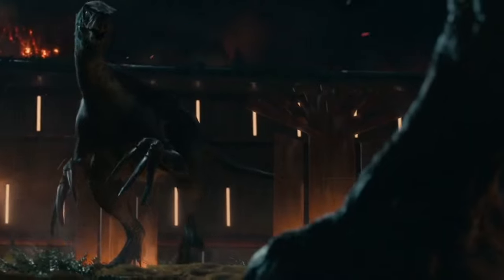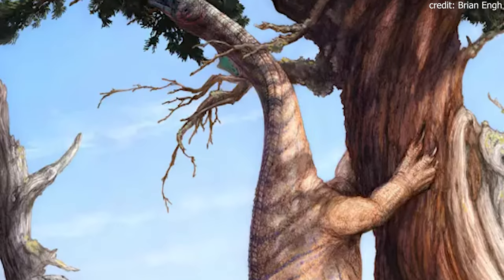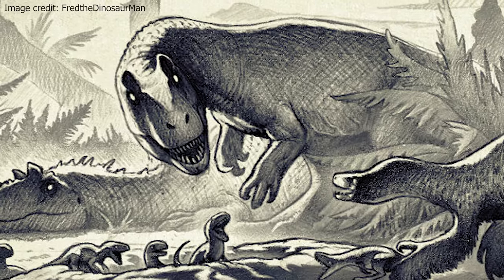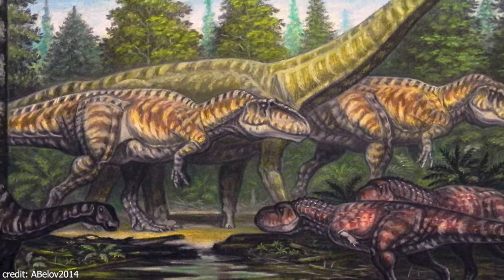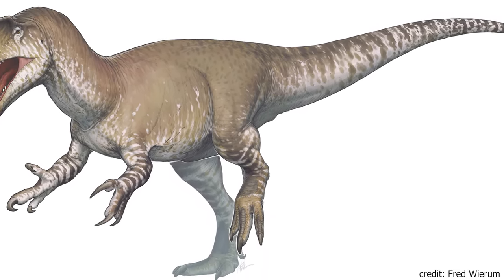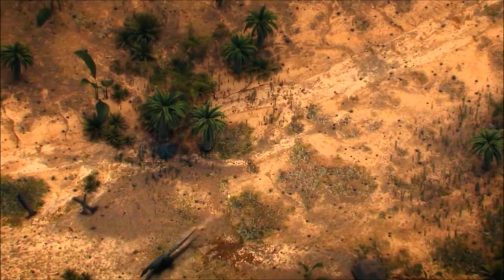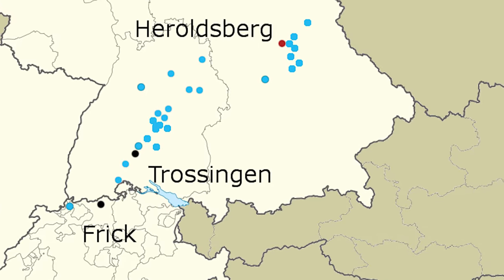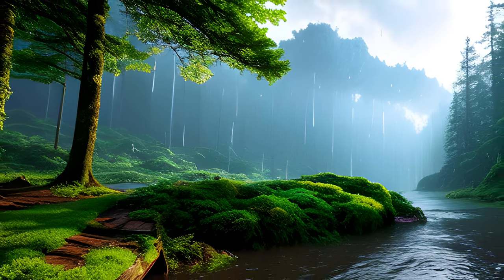AMAZING Dinosaur Fights NOBODY Talks About